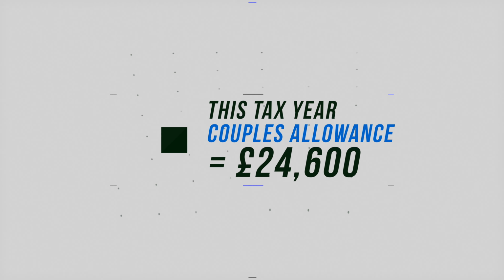Financial Dictionary for Beginners 2023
Welcome to my video about simplifying 10 common financial terms!

In this video, I'll be breaking down some of the most frequently used financial jargon that can confuse many people. I'll be going over each term while giving you a clear understanding of what it means and how it applies to your financial journey.

Timestamps
0:00 - Intro
0:09 - Filler
0:24 - Intro 2
0:49 - Annual Percentage Rate (APR)
1:10 - Bonds (not James)
1:49 - Capital Gains Tax
3:41 - Commodities
4:02 - Credit Checks
4:23 - Debit Card
4:35 - Direct Debit
4:58 - Disposable Income
5:16 - Dividend Yield
5:28 - Ex-Dividend Date
5:47 - That’s It for Today
6:01 - Outro

From Annual Percentage Rate (APR) to Ex-Dividend Rate, I'll cover 10 essential financial terms so that you can make better financial decisions. You'll learn about important concepts like credit checks, bonds, and capital gains tax.

Whether you're just starting out on your financial journey or looking to expand your knowledge, this video is for you. I honestly believe that financial education should be accessible to everyone, and my goal is to make these complex concepts easy to understand.

So, if you're ready to learn more about the world of finance and take control of your money, be sure to watch the video!